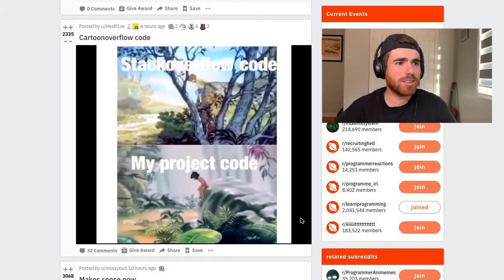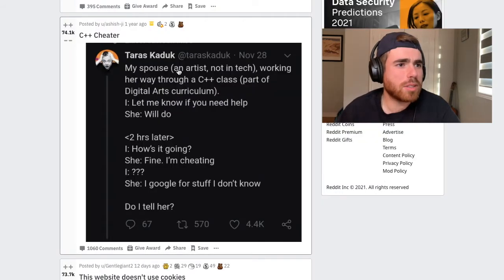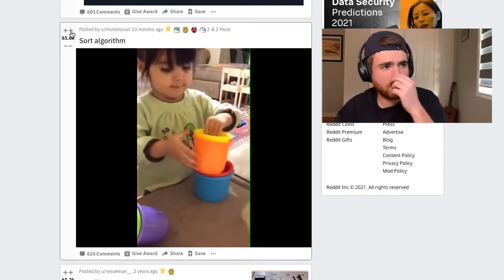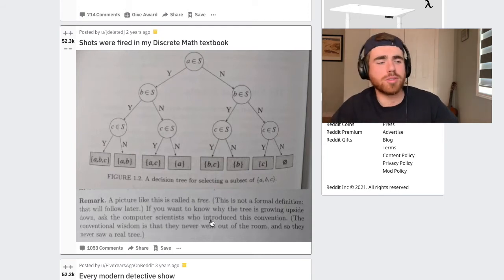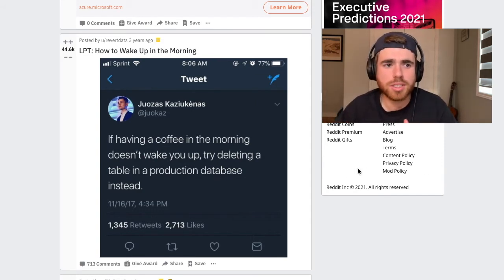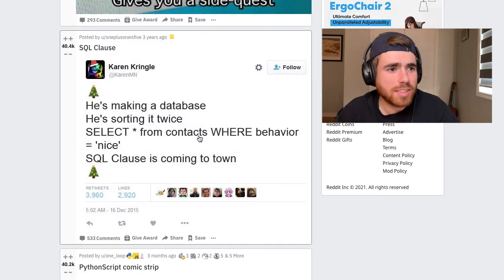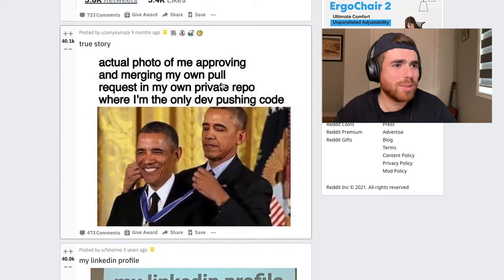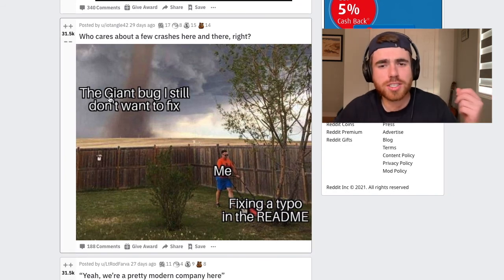Laughing At Programming Memes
Hey guys today we have more of a chill video, I'm going to be looking at some programming memes and explaining some, enjoy!